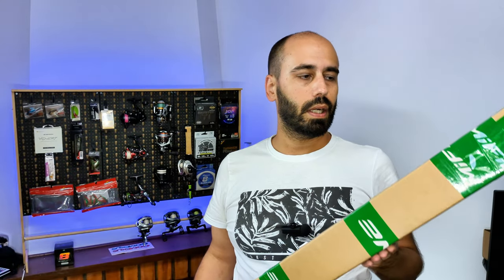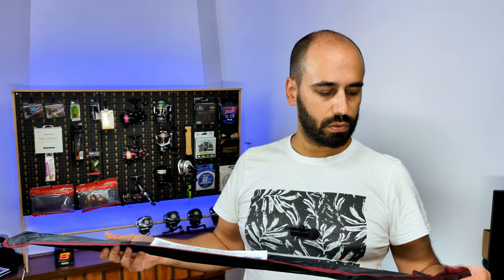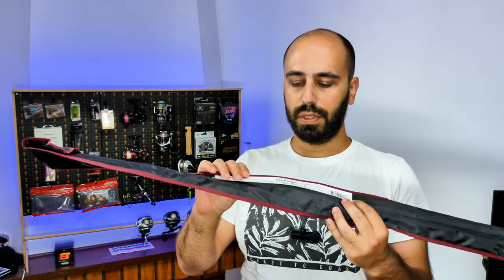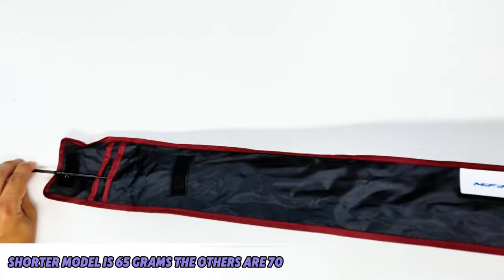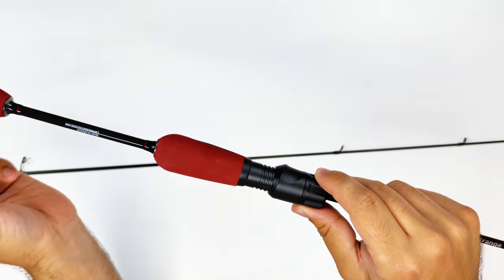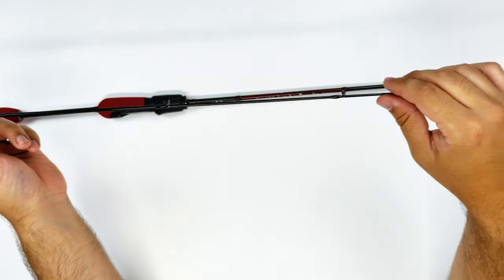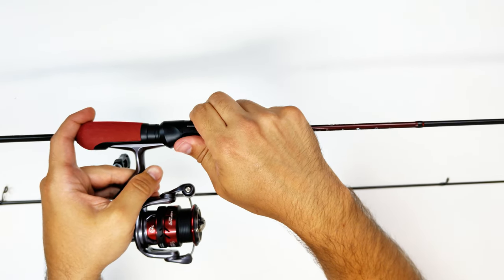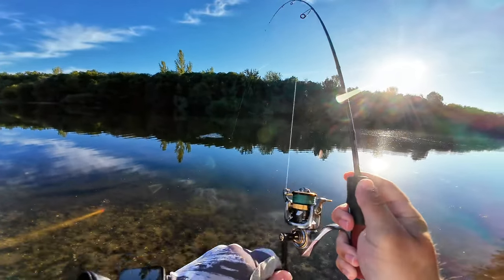MIFINE OUTRANGE - Unboxing and first impressions!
Hello fisherpeople, in this video I unbox another MIFINE rod, this one it's a ultralight rod, the Mifine Outrange, available in 3 sizes and 2 guide types(Seaguide and Fuji), from 0.5-5 grams and 1.85m/1.93m/1.98m sizes.
While having a small weight of 65/70gr